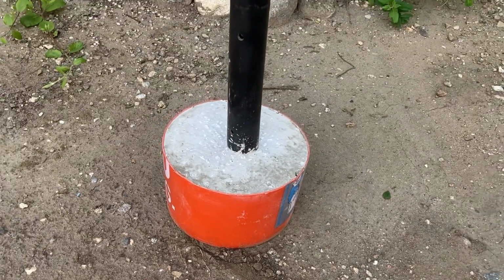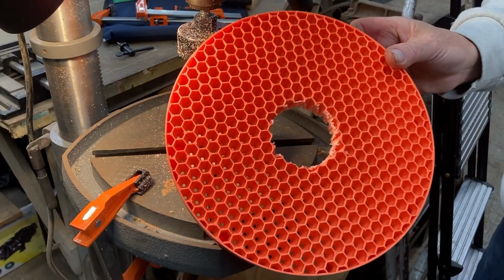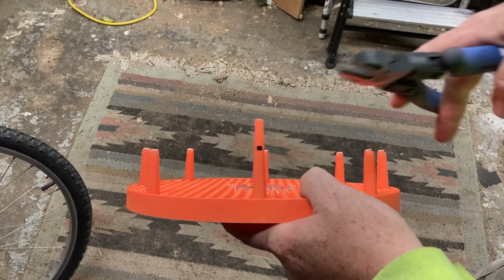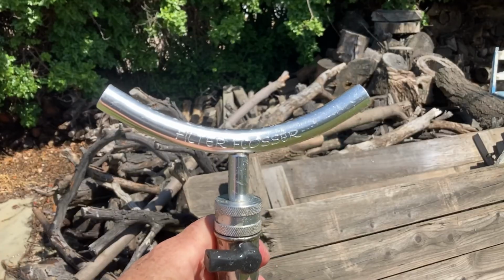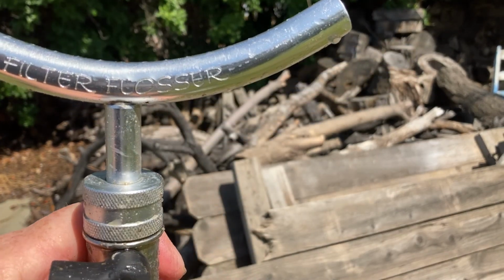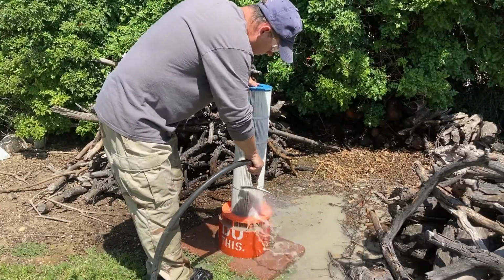How to Build a Pool Filter Cartridge Cleaning Stand